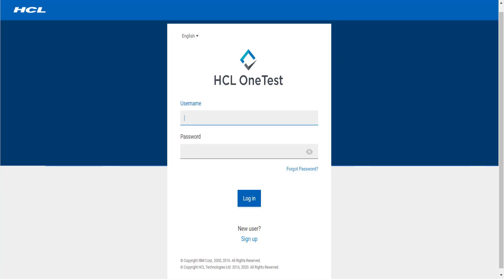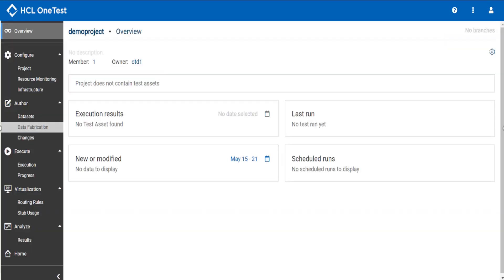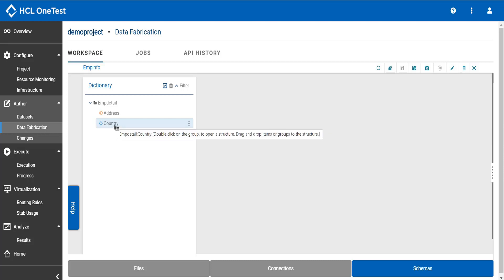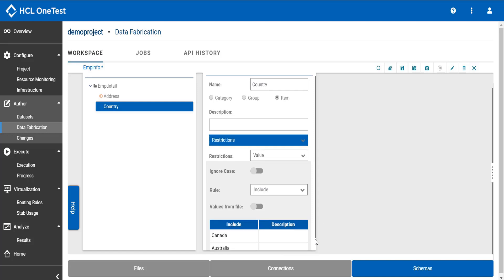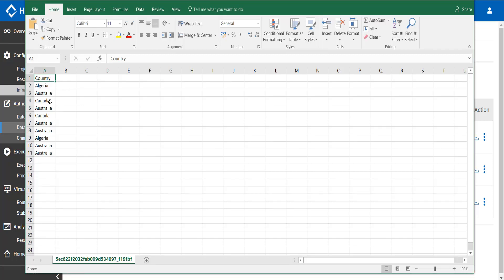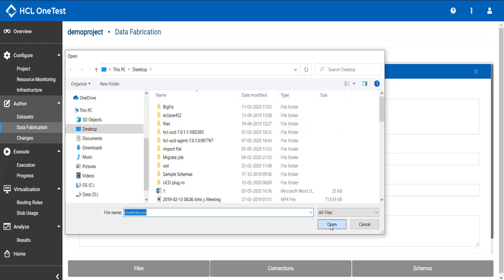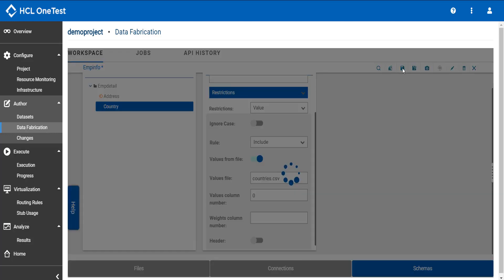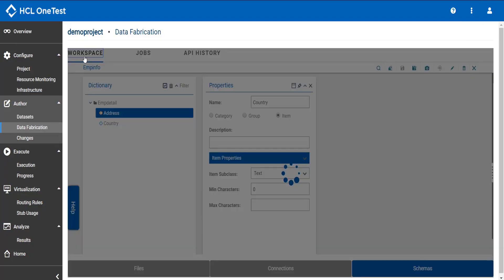HCL OneTest Data - Set Restrictions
This video demonstrates how you can use the defined values as an item type value of the generated test data. HCL OneTest Data can generate specific values as the test data values by setting the property of an item type of a schema as a restriction. In this video, you will learn to set this property in two different ways.